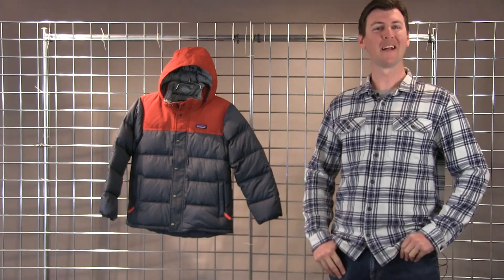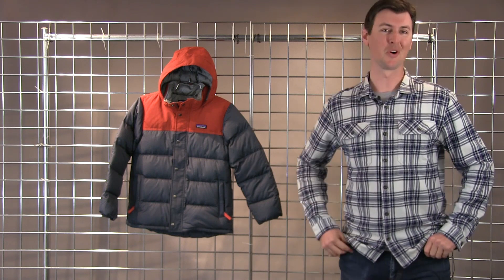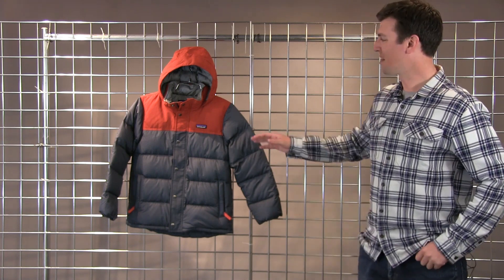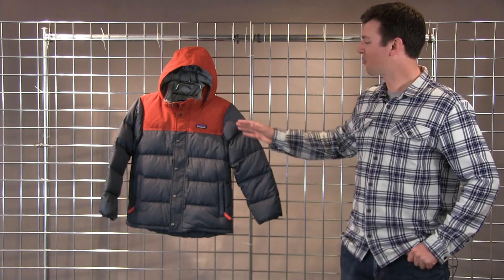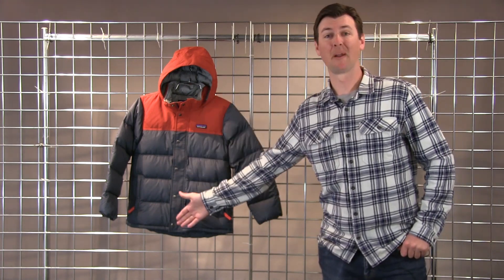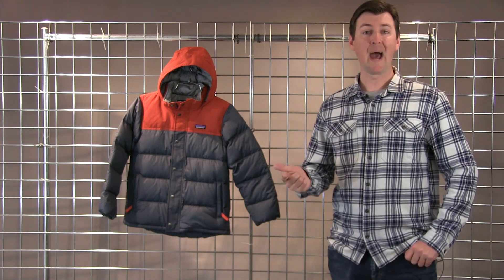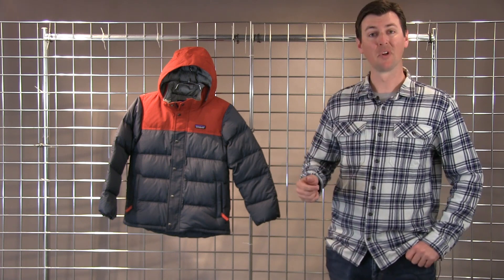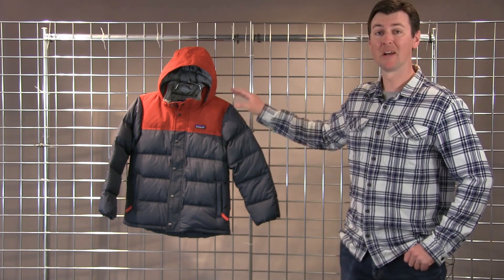Patagonia Boys Bivy Down Hoody 2017-2018